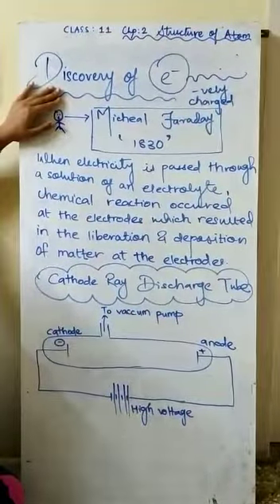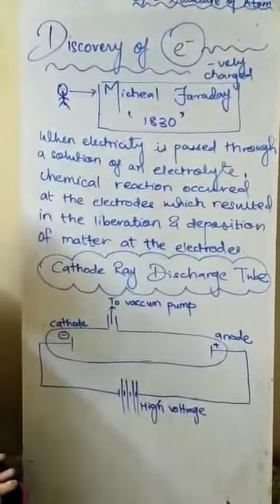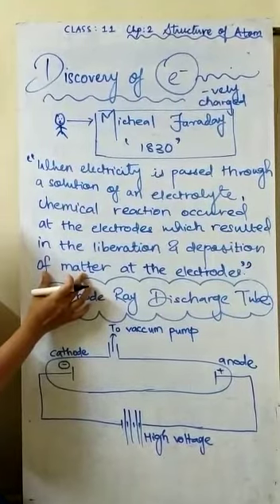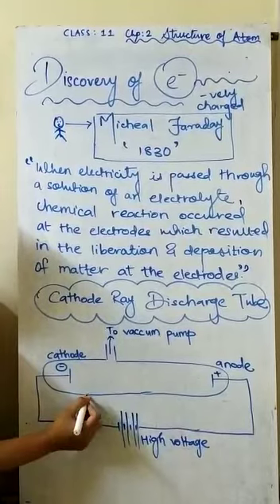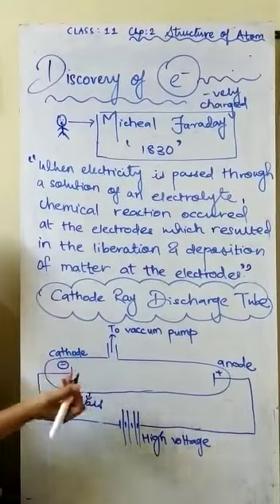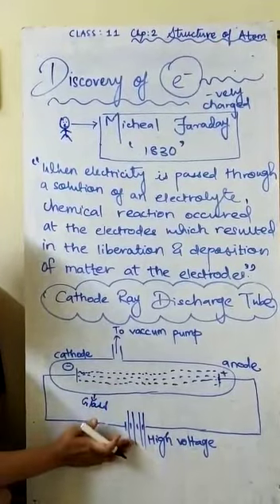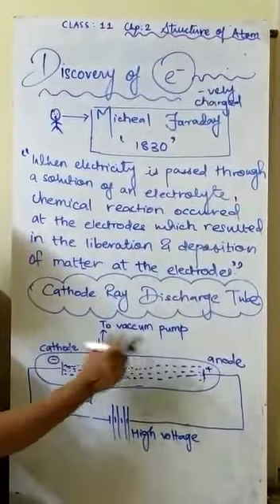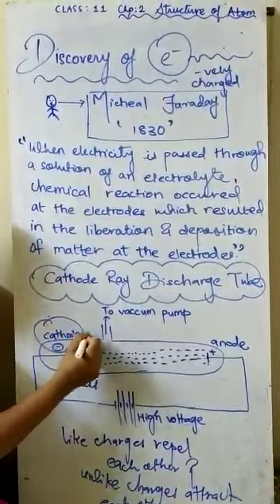Chemistry Zainab Goodluck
Discovery of electron